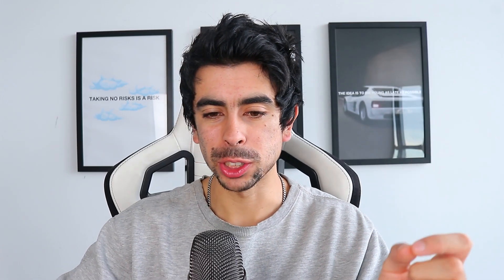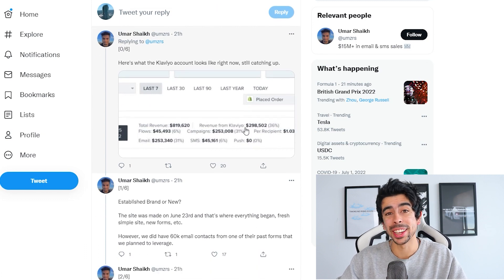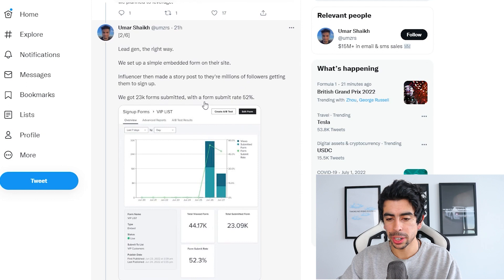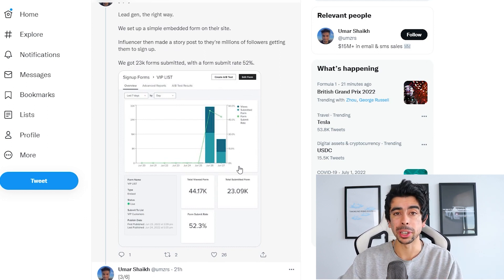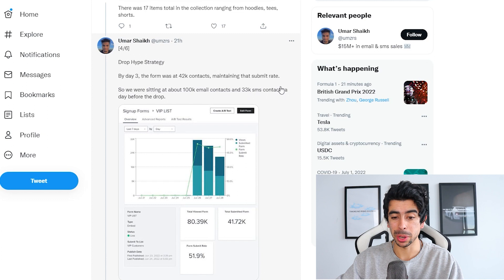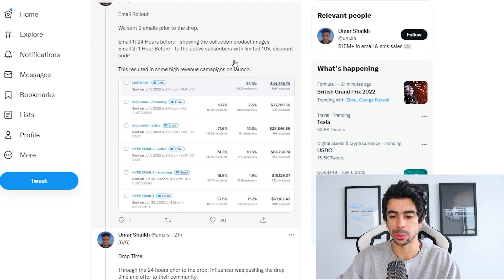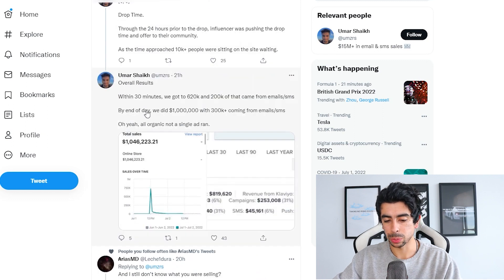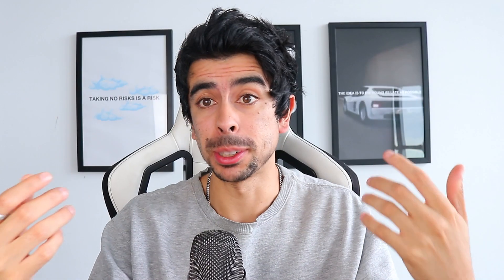How This Shopify Store Made $1M in 24 Hours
The potential with ecommerce and Shopify is insane...